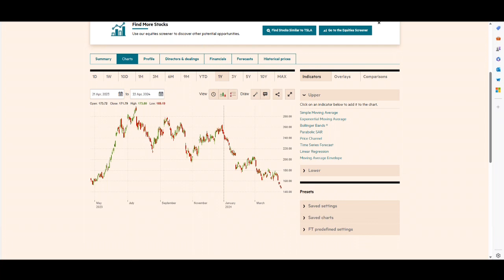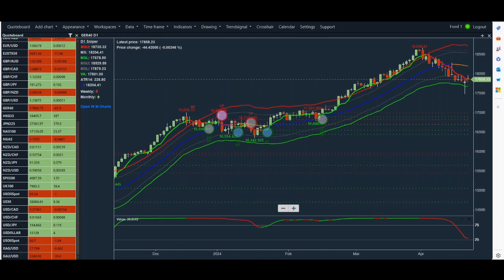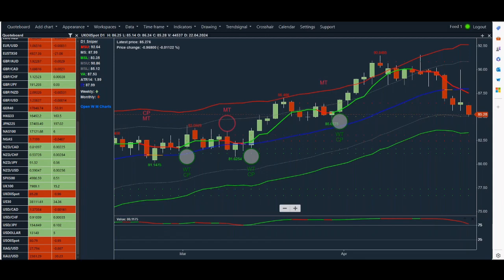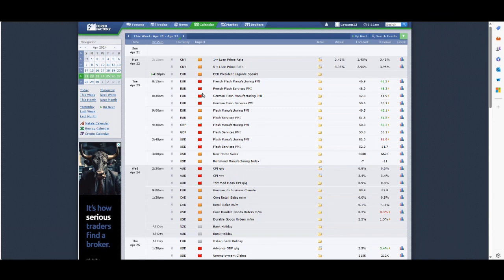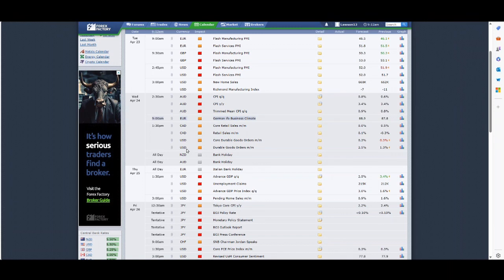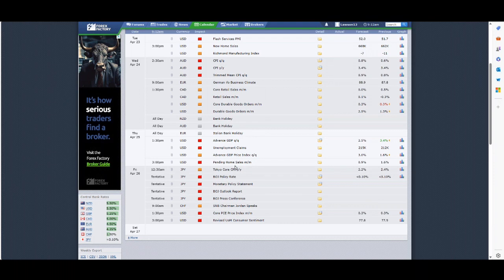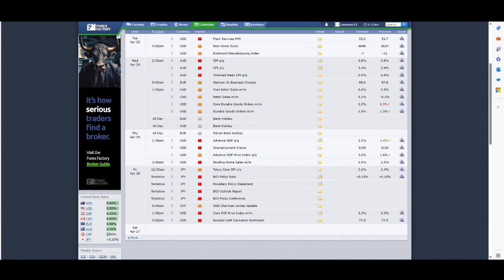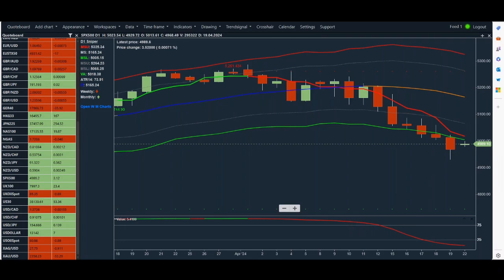Podcast - Flash Manufacturing and Services PMI data. BoJ rate decision and US PCE inflation.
Join us for the latest market movements and key economic indicators shaping global financial landscapes. In this episode, we explore the recent pullback in equities, particularly spotlighting the performance of tech giants, known as the "Magnificent Seven," and their impact on the S&P 500. Delve into the factors driving market sentiment, including speculation around potential rate cuts by the Federal Reserve and geopolitical tensions in the Middle East, notably between Israel and Iran.

Gain valuable insights into rate expectations, contrasting initial projections of significant cuts with current forecasts indicating a potential rise in rates by year-end. Explore the implications of robust economic indicators such as strong retail sales data and manufacturing PMI figures, while noting disparities among economies like the US, Eurozone, and UK.

Discover the significance of the Bank of Japan's recent policy decision to end years of negative interest rates and raise rates, offering valuable perspectives on global monetary policy dynamics. Lastly, anticipate the release of crucial US PCE inflation data and its potential ramifications for future Fed actions.

Tune in to stay informed about the latest market trends and economic developments driving investment decisions worldwide.